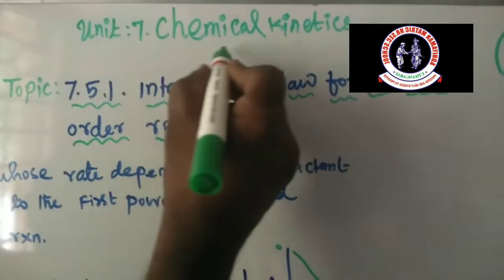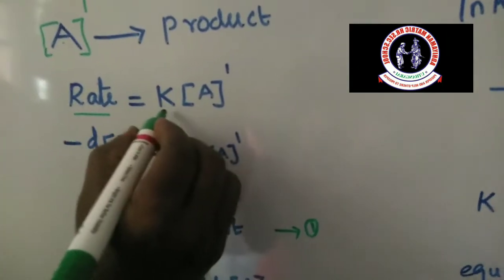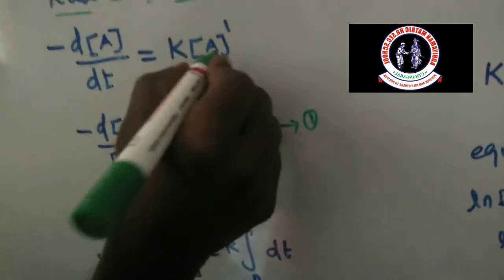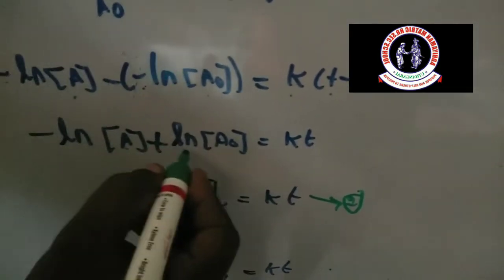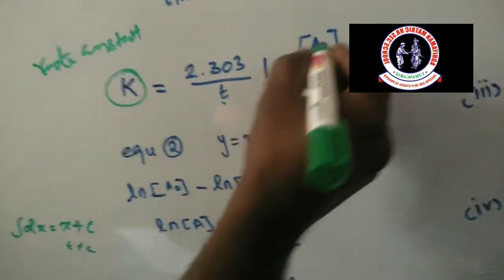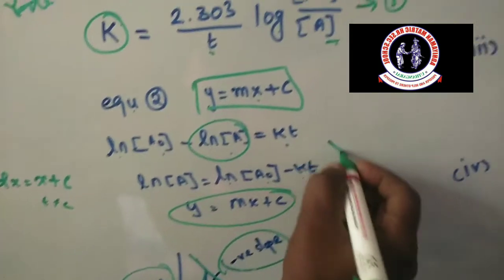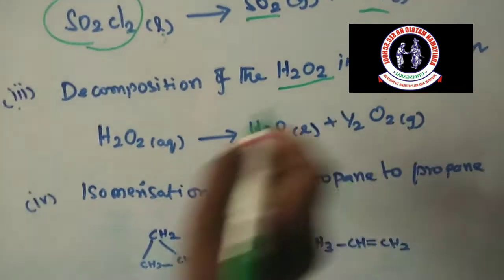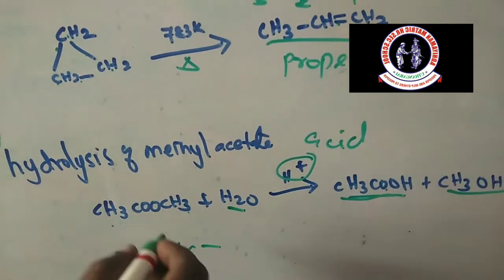Adhiyaman. Mat. HR.sec.school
Chp. 7.chemical kinetics -first order rate equation (MCT)